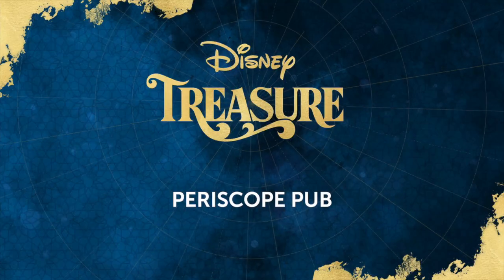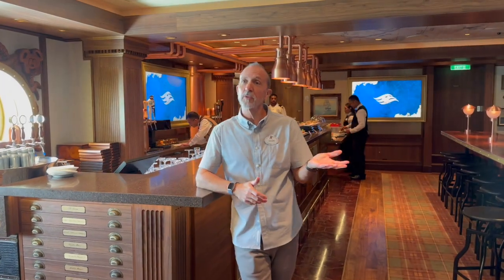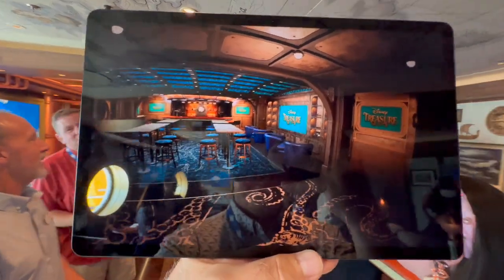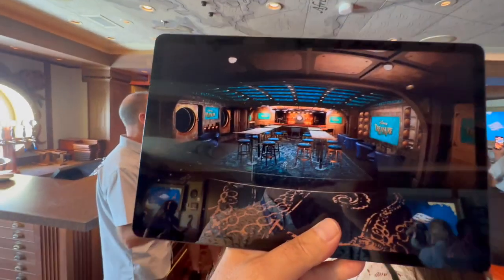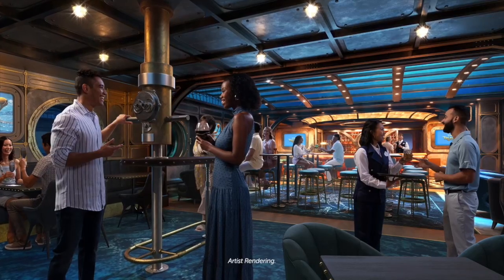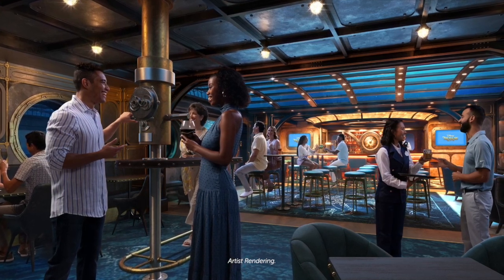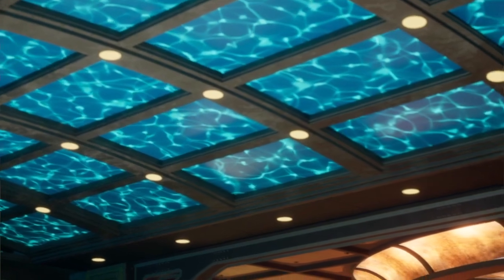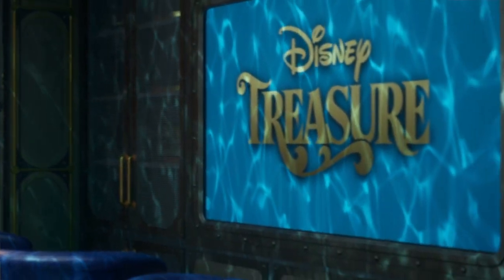Nautilus Themed Periscope Pub Coming to the Disney Treasure Cruise Ship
Periscope Pub will become Disney Cruise Line’s first venue inspired by the Walt Disney’s 1954 film, “20,000 Leagues Under the Sea,” and the Disney Parks attraction that was open at Walt Disney World from 1971 to 1994.